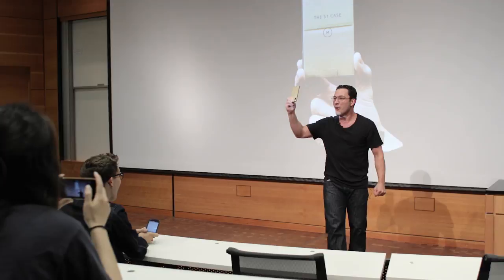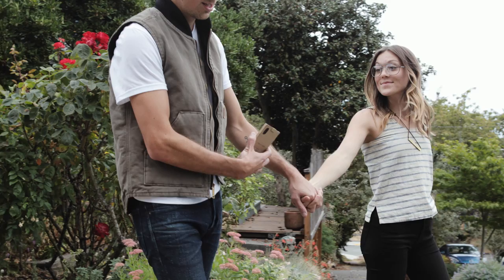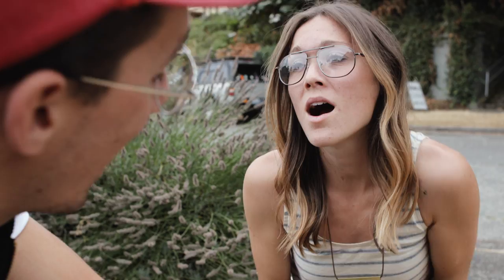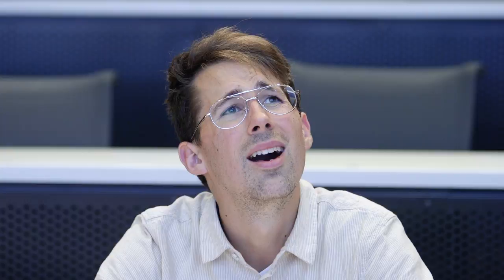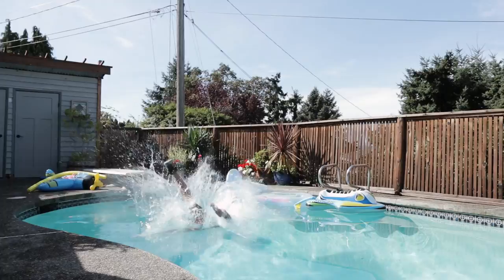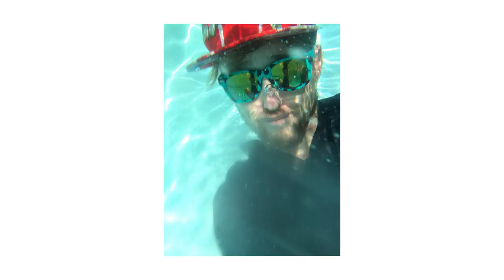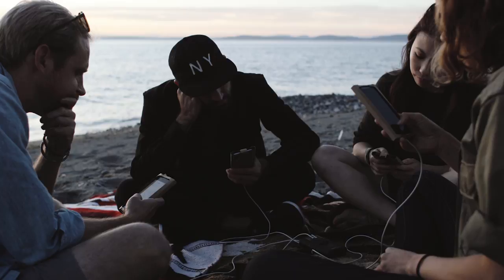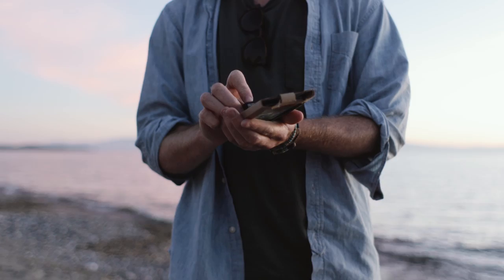$1 PHONE CASE ANNOUNCEMENT: REVEALING THE SHOCKING TRUTHS ABOUT THE TECH WORLD!!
$1 Case
$2 Waterproof Case
$3 Battery Case

We are excited to be announcing three new amazing products the $1, $2, and $3 phone case. Consumers want cheap and they want it delivered yesterday, so we made their dreams come true with these new cases. Inspired by the brown Amazon box, we take everything amazing about your new camera phone and make it worse, including its beautiful style.